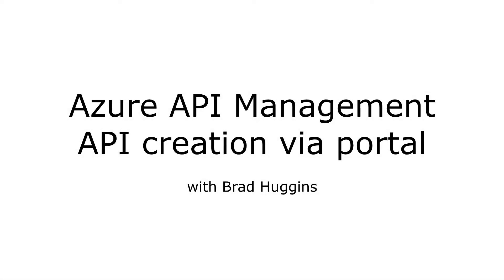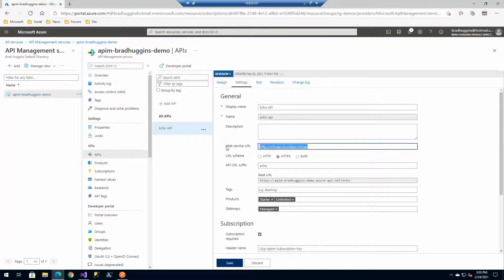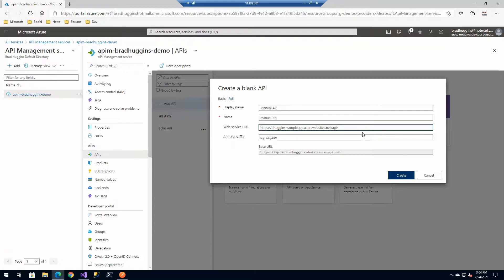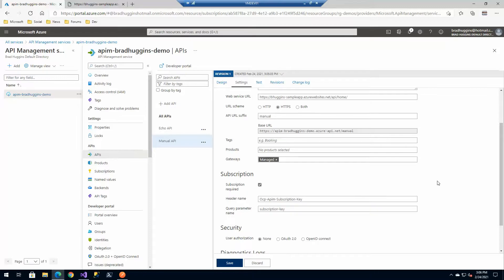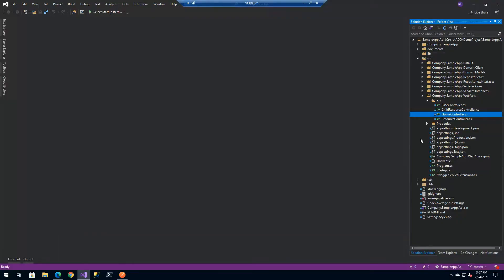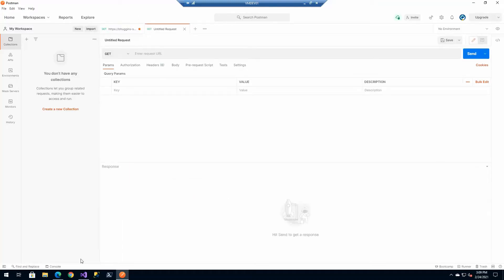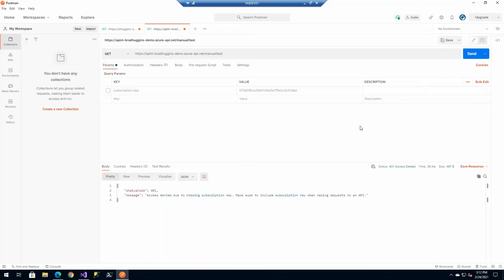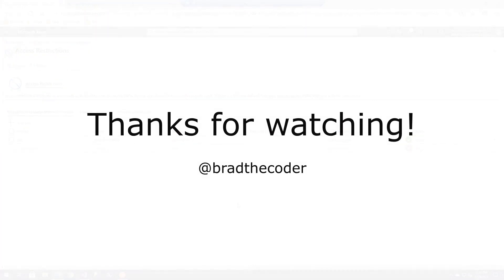Azure API Management - Create APIs via the portal (walk-through 02)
In this video, I will walk through the process of creating APIs for Azure API Management via the Azure portal. We will manually create an API as well as import a swagger.json (OpenAPI) file to create an API.